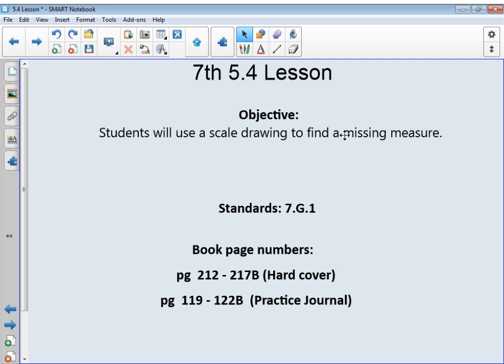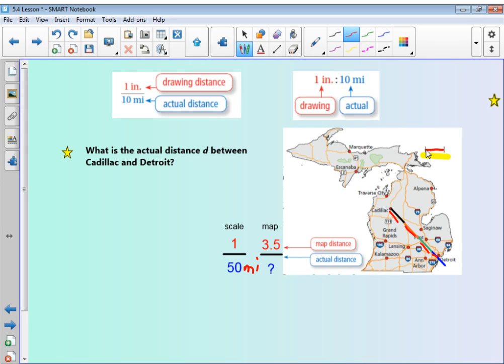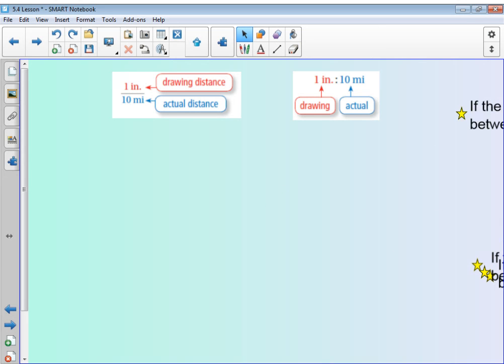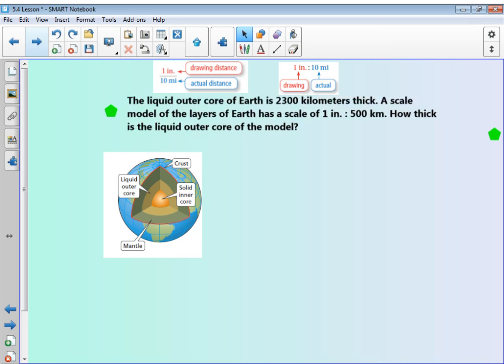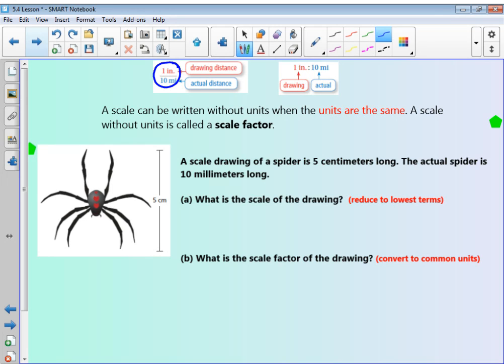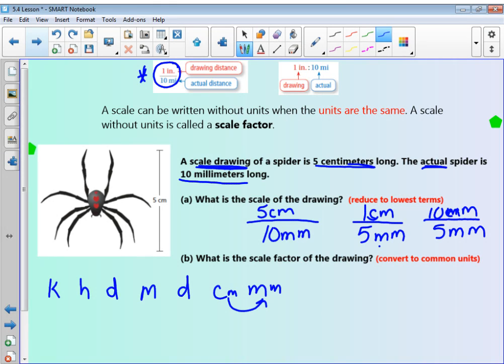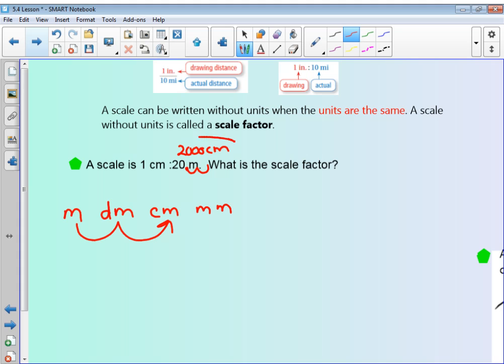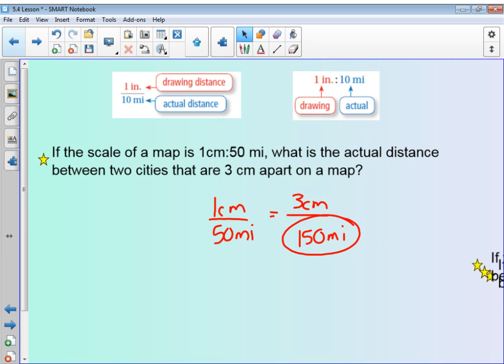7th 5.4 Lesson - Working with Scales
In this lesson students will learn to work with a scale factor to find the model or actual size of an object.